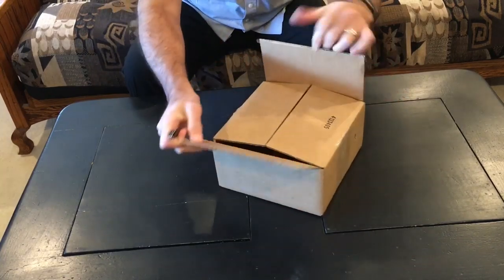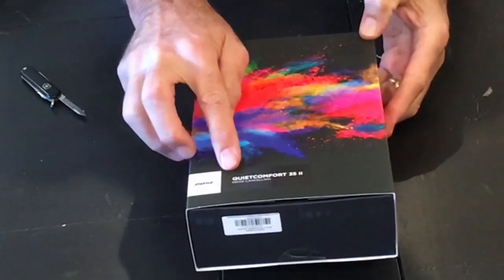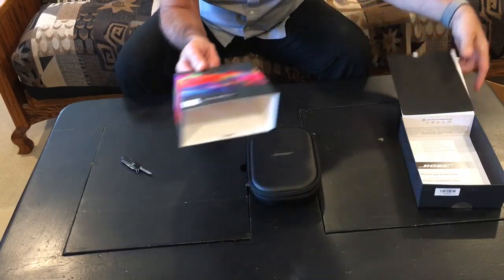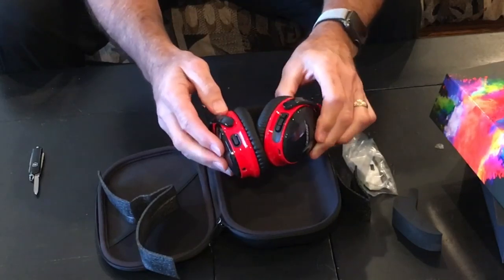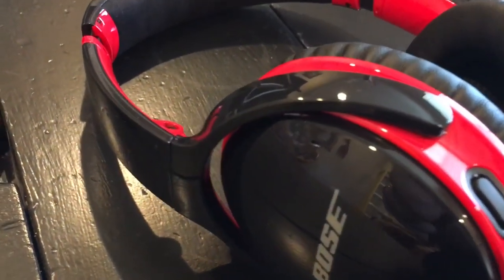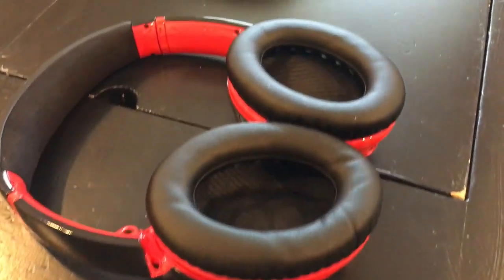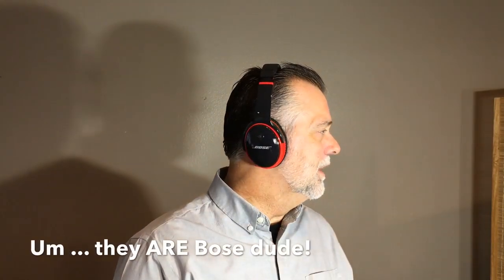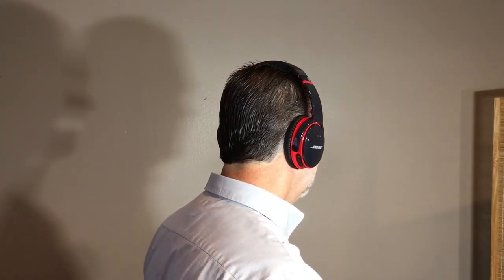Bose QC 35 II Custom Color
In this video I do an unboxing of Custom Color Bose QC 35 II headset.

- A timeline is below so you can skip to sections.

Interesting video on how a good pair of headphones can sound bad to some. "How to choose the right headphones for you, Pocketnow"

00:00 - Introduction
01:10 - Opening box
02:25 - Headphone reveal
02:54 - Close-up shots
04:18 - Trying on headphones
05:30 - Wrap-up